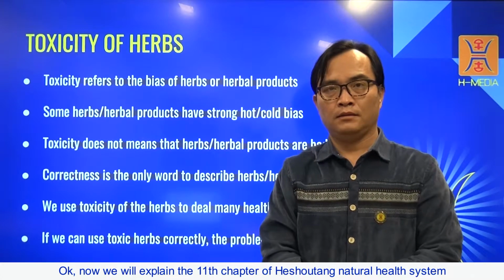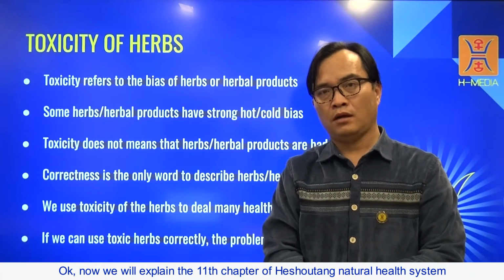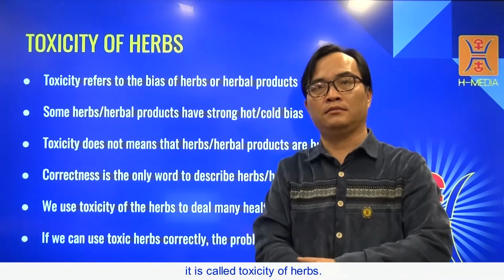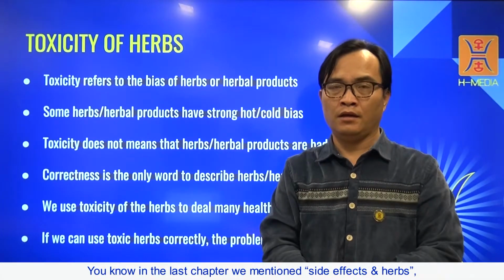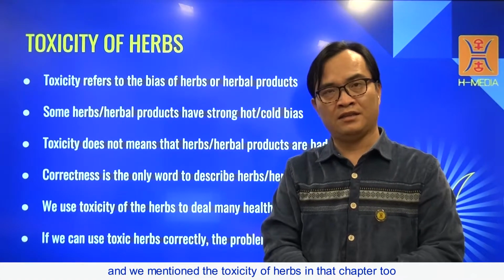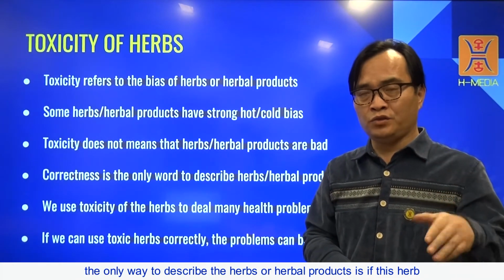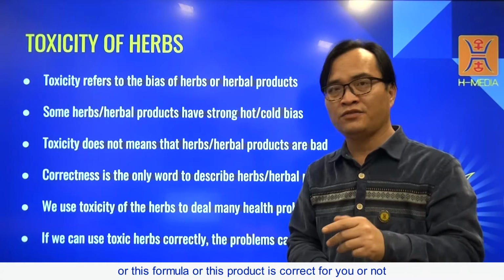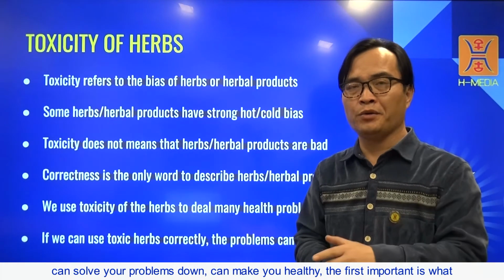Chapter 11 Toxicity of Herbs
Explains what is the toxicity of herbs